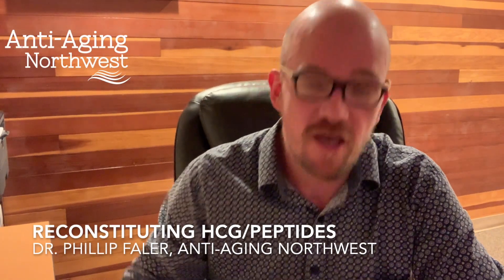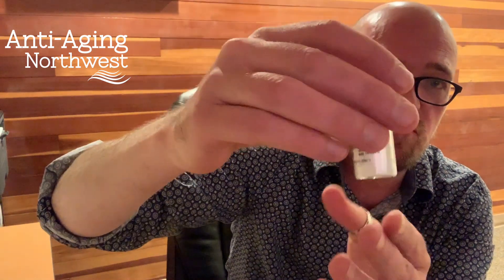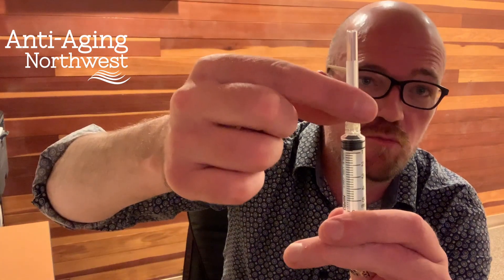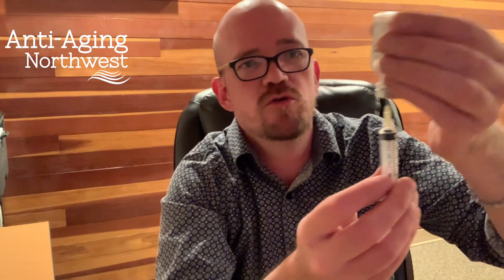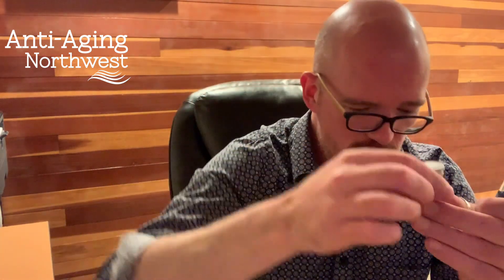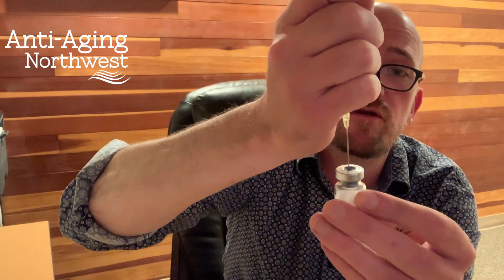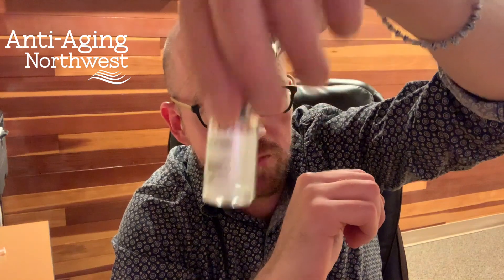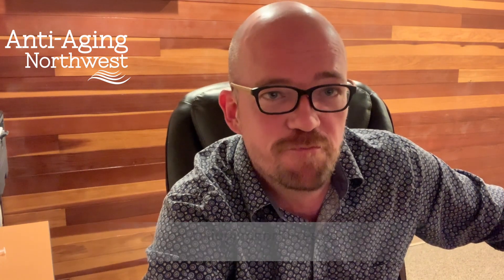How to reconsititute HCG/Peptides-Anti-Aging Northwest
Dr. Faler, founder of Anti-Aging Northwest, shows you how to carefully reconsitute your HCG or Peptide powder so that you don't damage the delicate peptides.